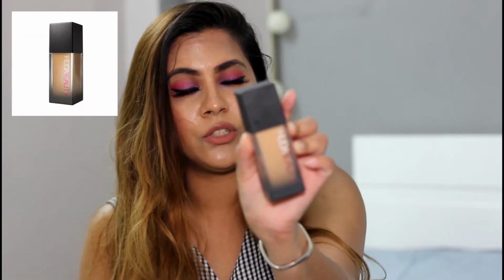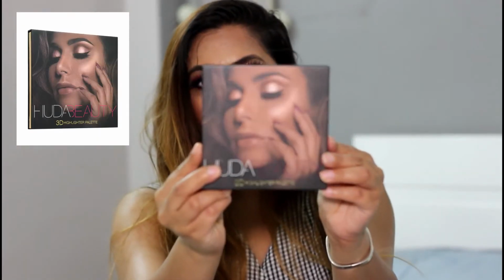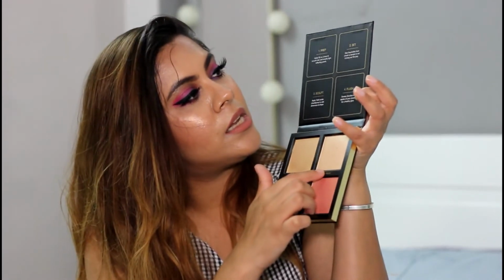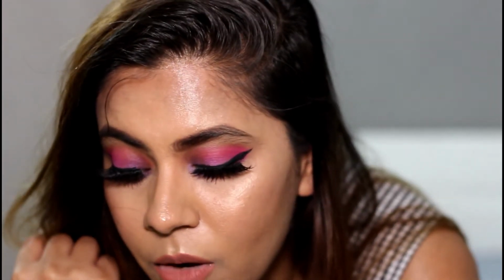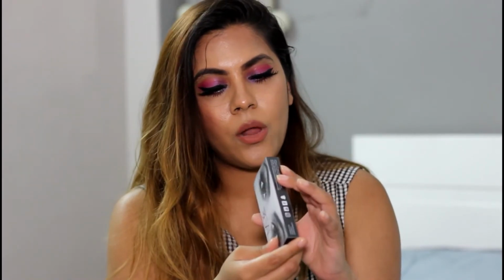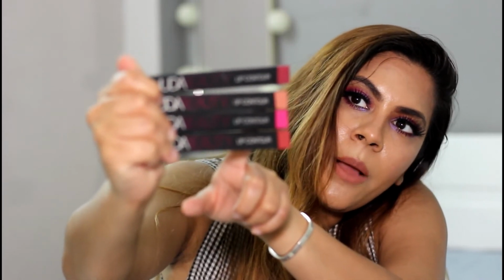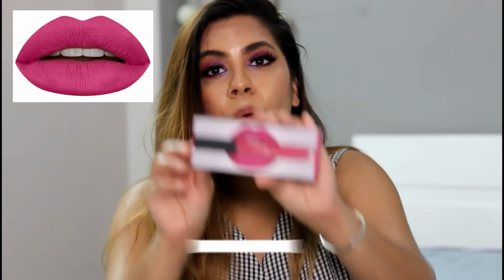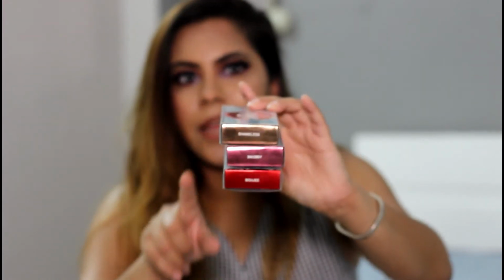Huge Huda Beauty Haul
Hey Guys,

So Huda Beauty launched in India and of course I was jumping off the rooftop. I was already buying Huda Beauty products at cheap prices from Dubai but not they are easily accessible on Nykaa so that is a really good news. Here is my little Huda beauty haul.

Products I have:

Huda Beauty EASY LASH- CAMILLE - #16- $24- 1195INR
Huda Beauty CLASSIC LASH – LANA #10- $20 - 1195INR
Huda Beauty FAUX MINK LASH – FARAH #12- $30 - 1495INR
Huda Beauty 3D HIGHLIGHTER PALETTE – GOLDEN SANDS- $57 -
Huda Beauty OBSESSIONS PALETTE ELECTRIC- $36
Huda Beauty OBSESSIONS PALETTE SMOKEY- $36
Huda Beauty FAUXFILTER FOUNDATION- Butter Pecan- $50 2290 INR

I am a die heart Huda fan and honestly, her products are really good. If you are looking for comfordable matte lipsticks, poppoinh highlighters and full coverage foundation, you must try huda beauty out.

There are so many videos floating around and the fact that you took the time to watch my video totally made my day! Thanks a ton!